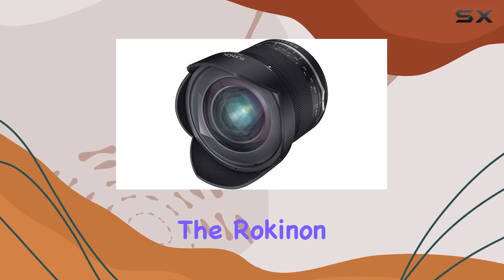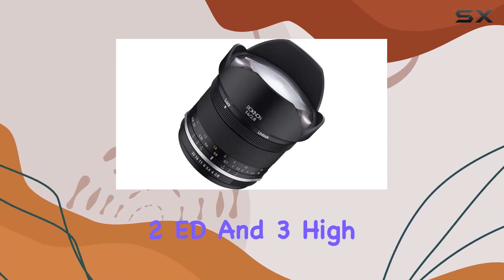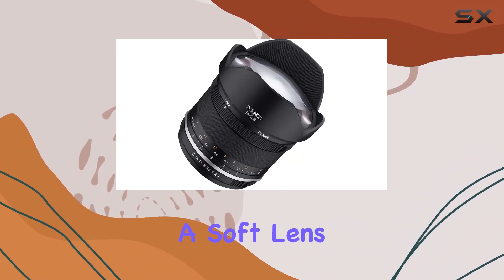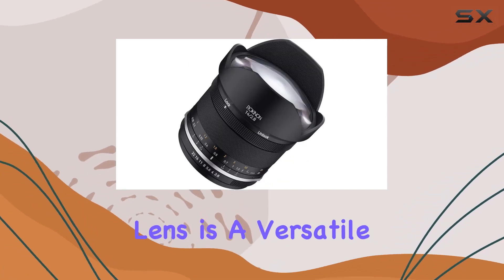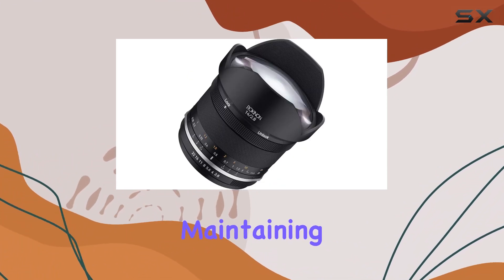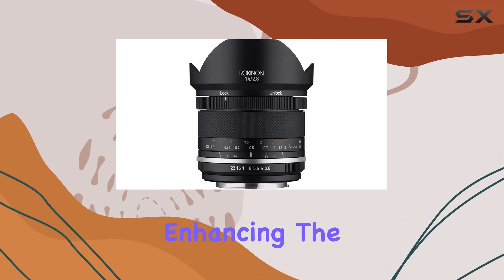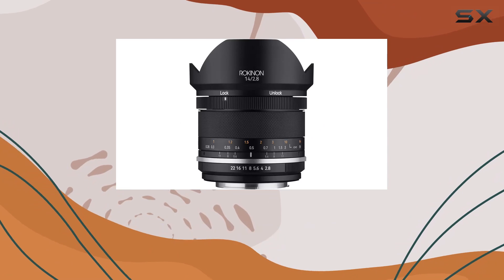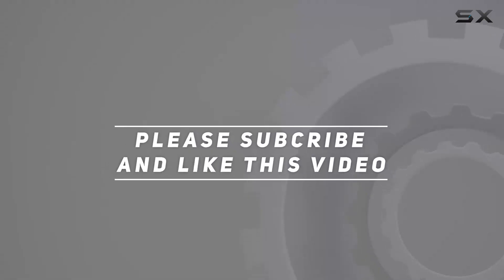Unlocking Creativity: Rokinon 14mm F2.8 Series II Lens Review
0:00 Intro
0:06 Review

Things that we mentioned in this video:
Rokinon Series II 14mm : B0898SZX2Y